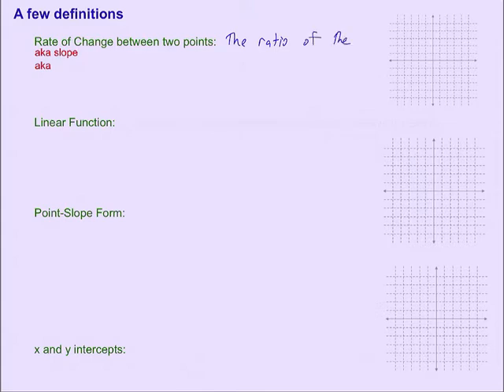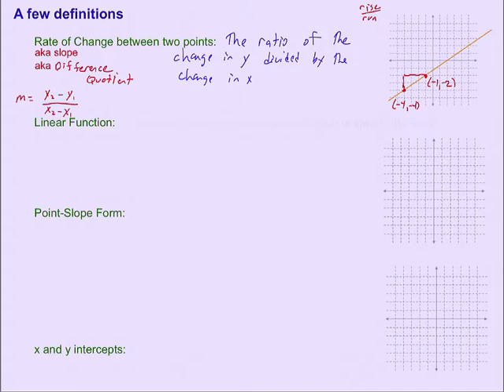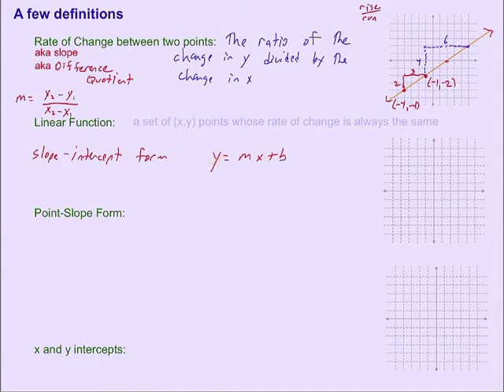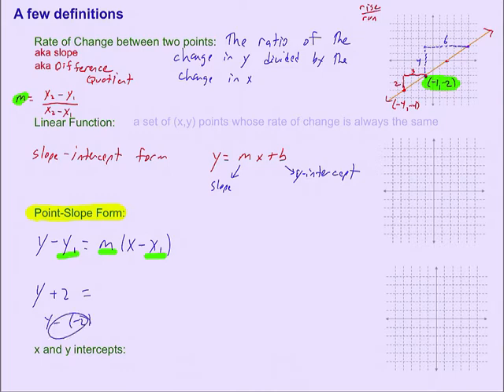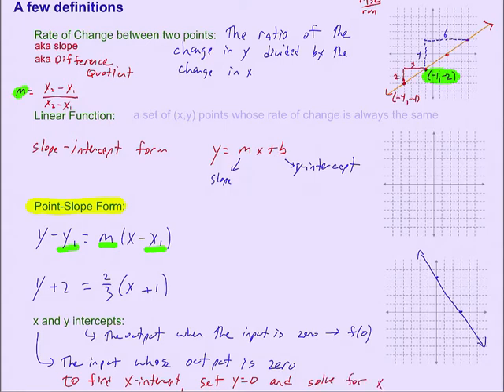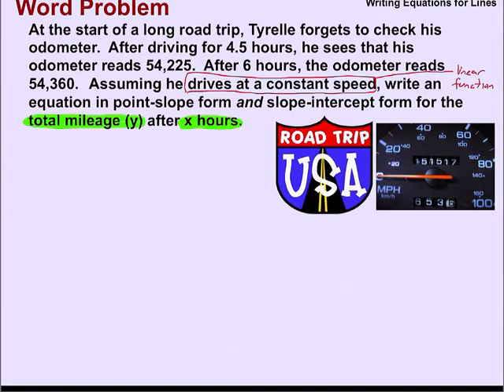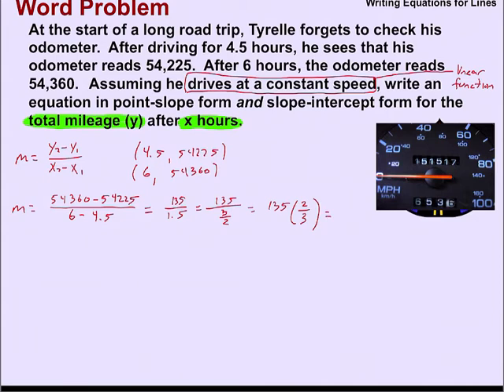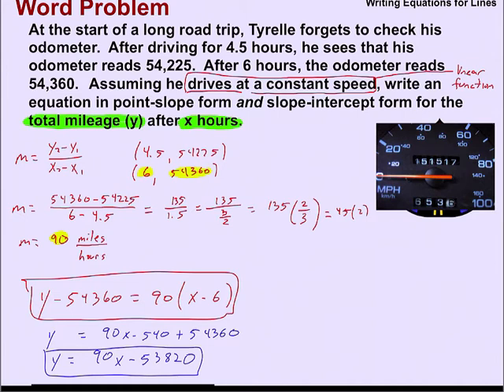Lesson 04 Linear Functions